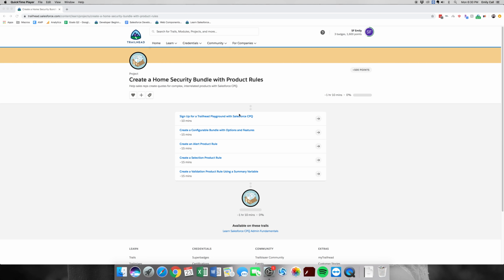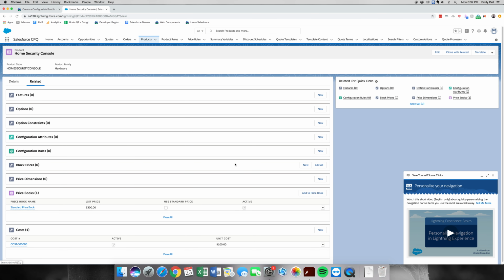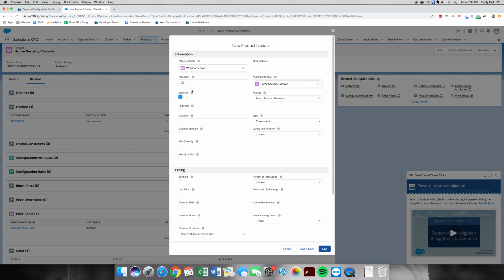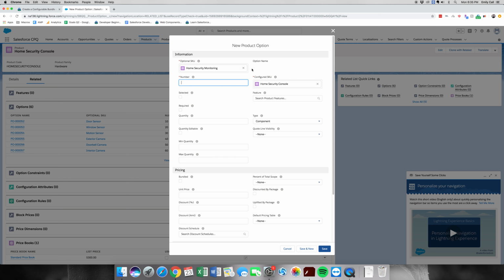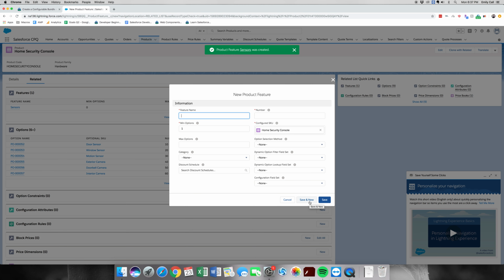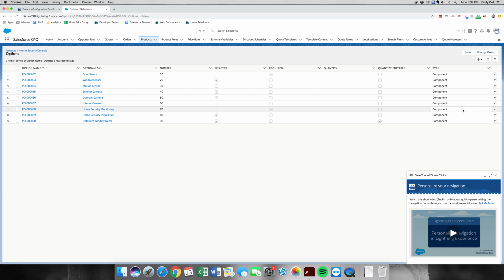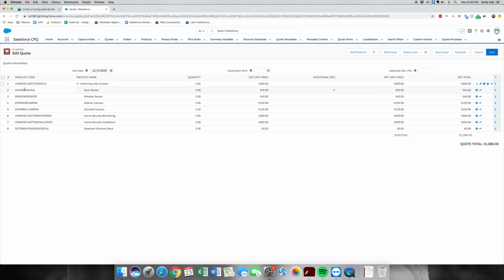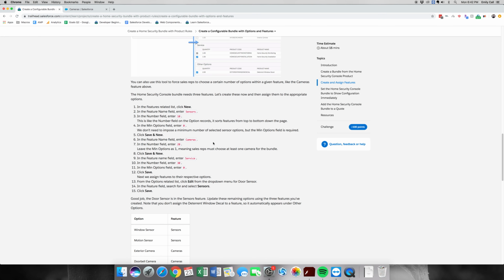[TRAILHEAD] - Create a Home Security Bundle with Product Rules Part 1&2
Salesforce Associate Certification Prep:
Salesforce App Builder Certification Prep Follow on TIkTok My Computer/Filming Setup